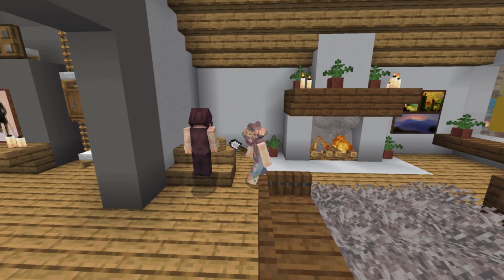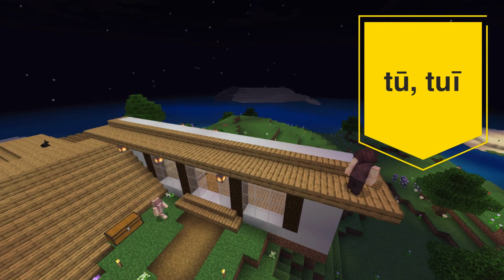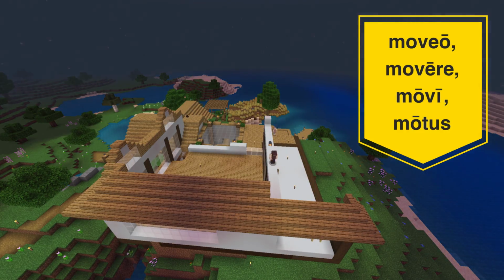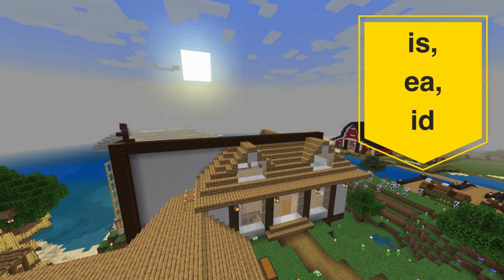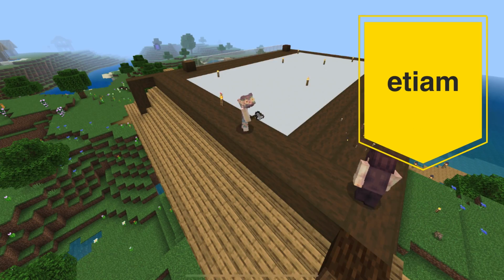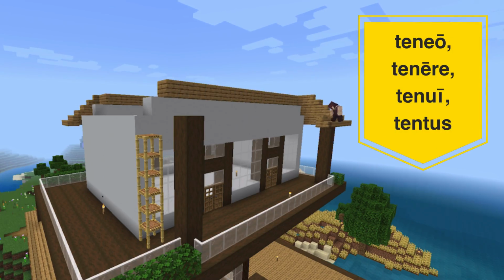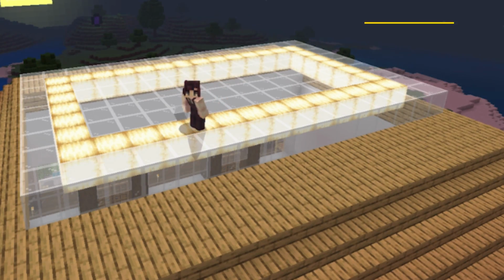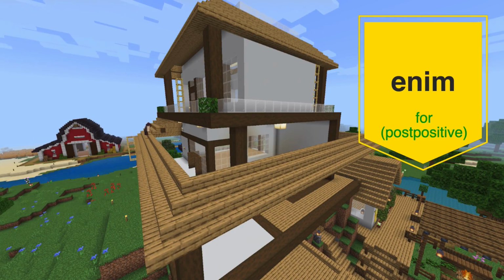Henle 1 Vocab Lesson 11 Minecraft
Pronouns—they're easy to underestimate...

But pronouns are a fundamental aspect of the language. They show up everywhere! Your faithfulness and persistence to memorize these words will really be beneficial for upcoming lessons—not just lesson 11!

One of the best ways to memorize vocabulary quickly is to use mnemonics. By creating fun and interesting ways to remember vocab words, we create associations in our minds that will last a long time! In this series, I'll be providing you with derivatives (English words related to the Latin words), as well as silly Minecraft interactions to help you memorize these words quickly and with ease!

A little patience and a little hard work can go a long way! I am so excited that you are joining me on this journey.

Chapters:
0:00 Intro
0:12 Lesson 11 Vocab
5:26 Helpful tip ;)
5:47 Review
8:51 See ya next time!

JOIN ROOTED MINDS, OUR GROWING LEARNING COMMUNITY!
It's free to join, and you can watch all our Latin content there, as well as ask me questions about your Latin work!